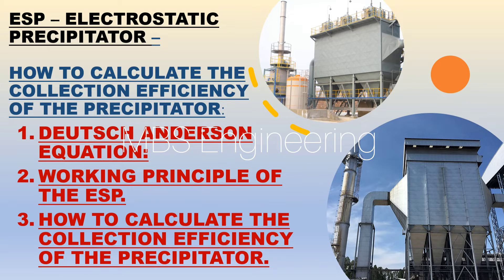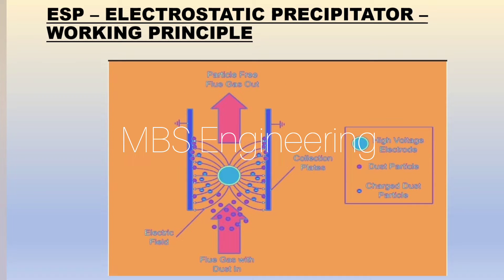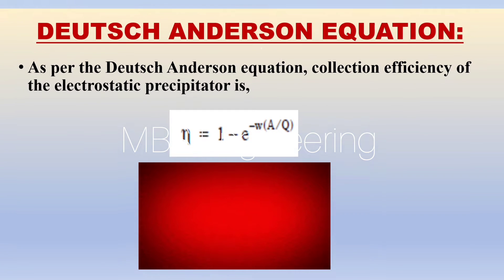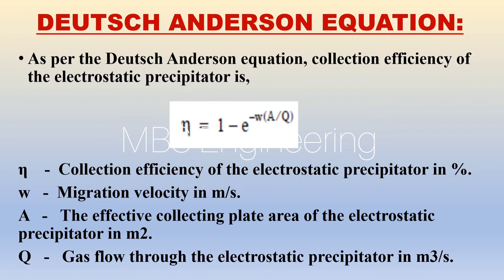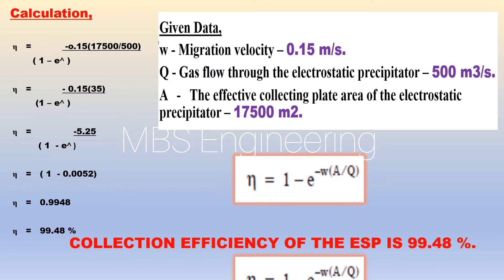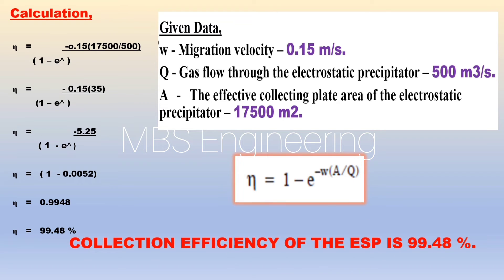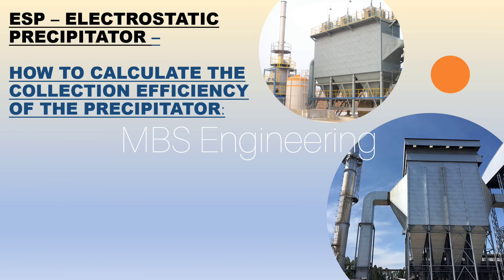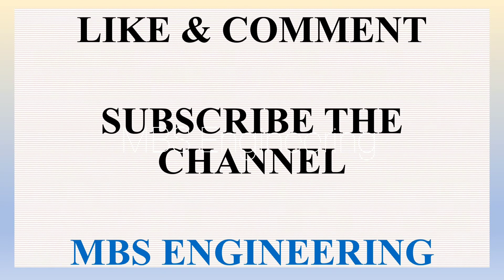ESP COLLECTION EFFICIENCY CALCULATION / HOW TO CALCULATE THE PRECIPITATOR COLLECTION EFFICIENCY /